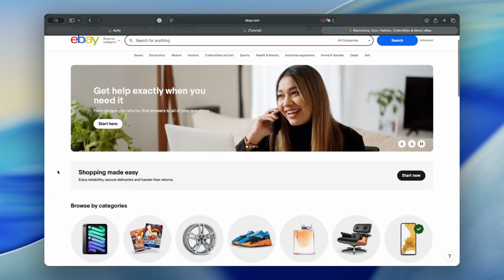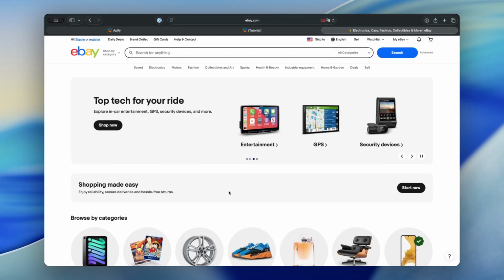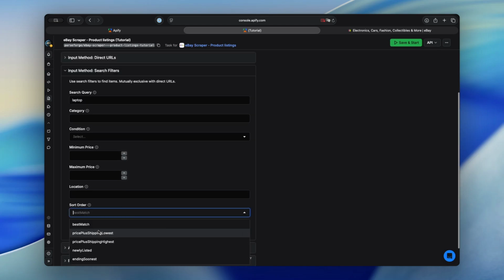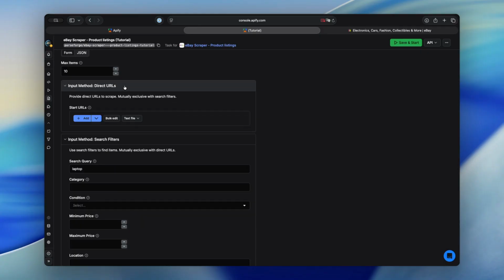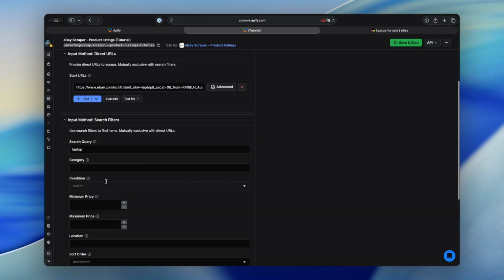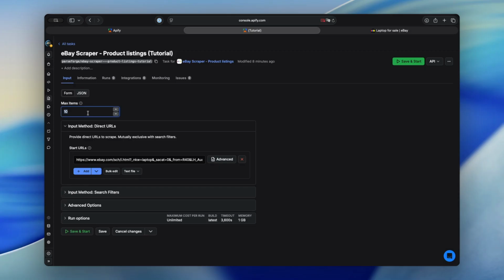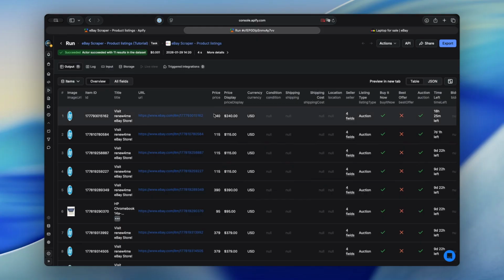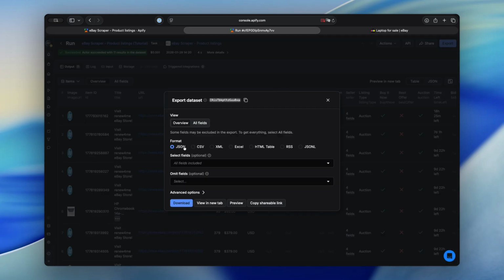eBay Scraper Tutorial: Extract Prices, Sellers & Listings Automatically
Learn how to collect product listings from eBay in minutes using the eBay Scraper. In this tutorial, we walk through how to scrape prices, seller details, shipping info, item conditions, and listing types without writing any code.

You’ll see how to use both direct eBay URLs and advanced search filters to collect clean, structured data for market research, price monitoring, and reseller analysis.

Perfect for e-commerce professionals, market researchers, price comparison analysts, and resellers who want up-to-date eBay data at scale.

What you’ll learn:
 • How to scrape eBay search results and listings
 • How to filter by price, condition, and shipping
 • What data you get in the output dataset
 • How to export results to CSV, Excel, or JSON